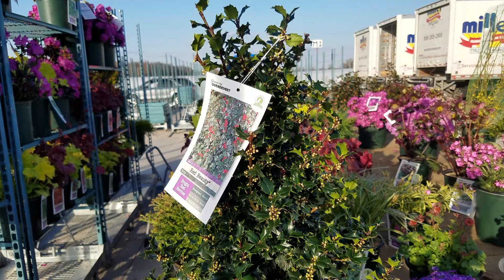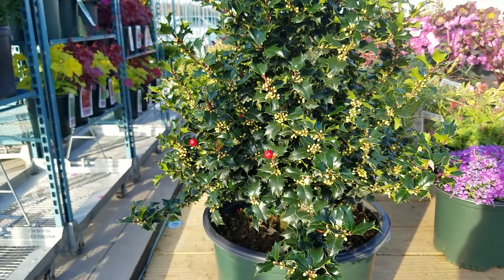Ilex x Red Beauty® (Holly)//A⭐️small evergreen holly with gorgeous big❤️ red berries!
The BEST Holly we grow! Superb👍 upright, conical evergreen with masses of bright red berries in Autumn. It has been hybridized to have beautiful, shiny, dark green foliage, a pyramidal shape and hold its color well throughout the winter. It is a slow growing shrub and fits well into smaller spaces. Proven to be extremely deer resistant.  This is a beautiful evergreen!

 FEATURES:
🍃   Evergreen
🦌   Deer Resistant
 😍  Ornamental Fruit
  👌   Easily pollinated by ilex merveae males.
 🏡   Grows to about 10' tall and 5' wide
 ❤️   Minimal maintenance

Available at: Premier locally-owned garden centers in the Northeast and Mid-Atlantic region, Click this locator link to find them

We are busy adding plant videos all the time - many are featuring plants you won't find anywhere else!

Ilex aquifolium x rugosa x pernyi 'Rutzan' PP14,750